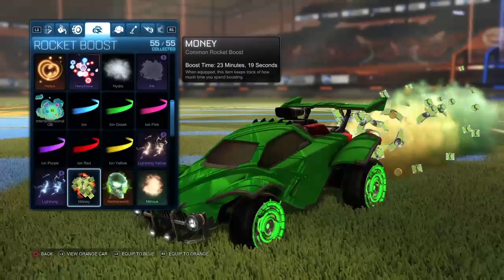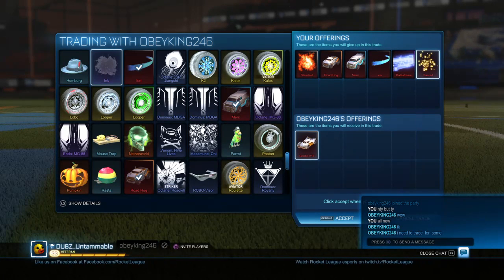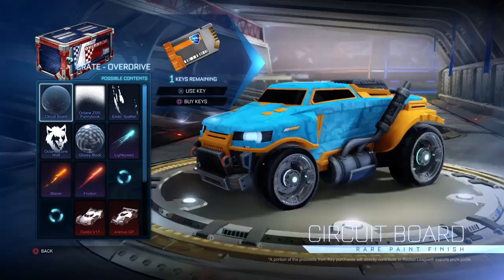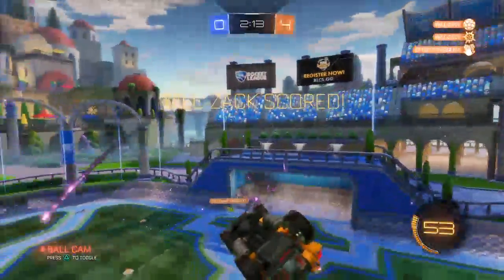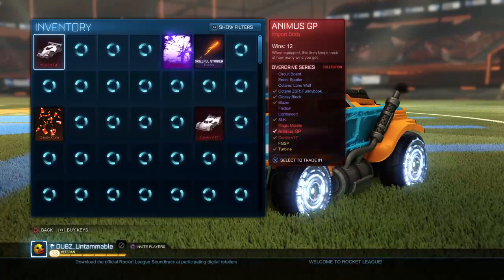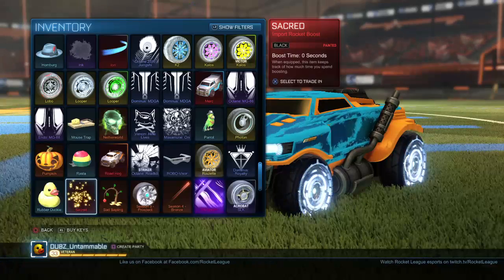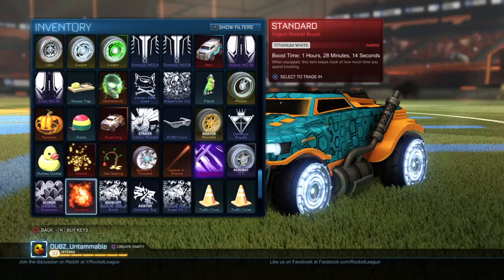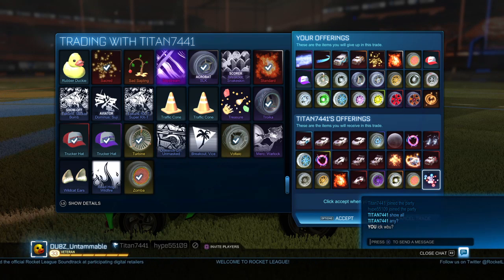WE CAN FINALLY TRADE THEM!!! - Rocket League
I'm a average Youtuber that will hopefully grow big one day. I play many different games and I hope you enjoy my content :)